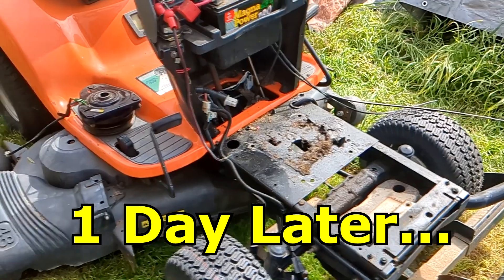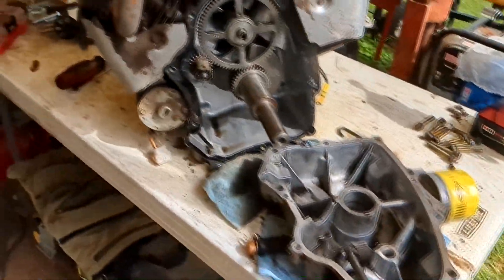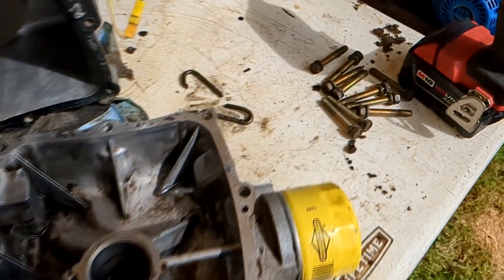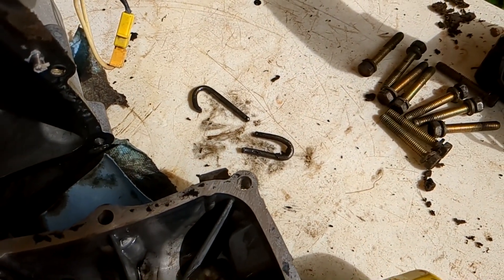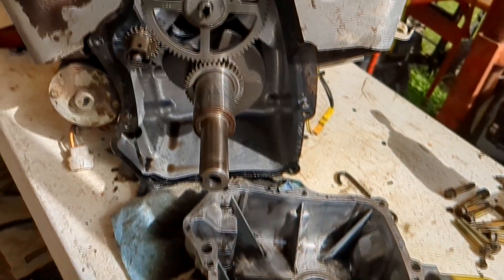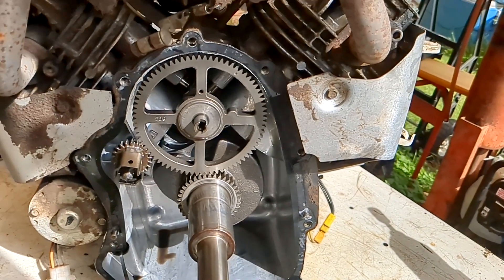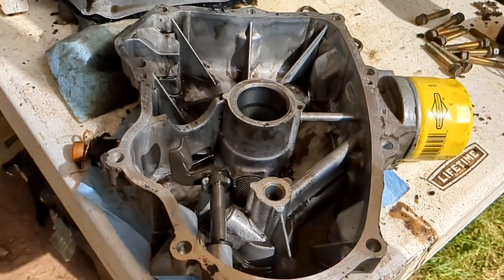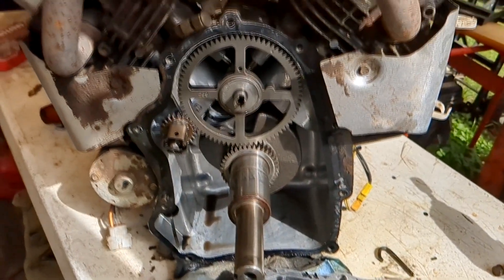Use an Endoscope or Borescope to Look Inside a Lawnmower Engine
How to check and see if a push rod has fallen into the engine before pulling and opening the engine.  I was paranoid and luckily found the bent rod in the oil sump without any other damage.

Industrial Endoscope
USB Endoscope

How to Purchase our new Blade Balancer and Oil Drain Tubes
or
on Prime